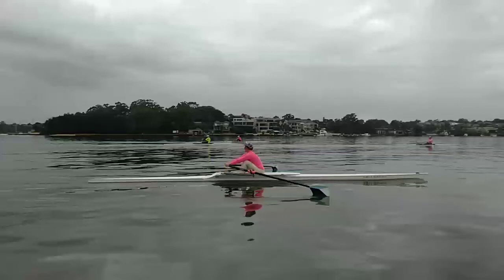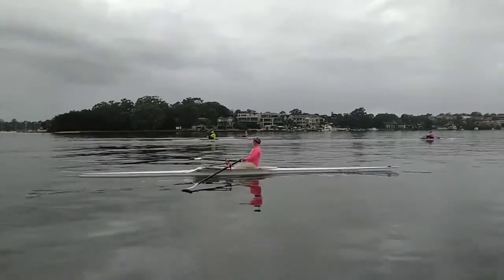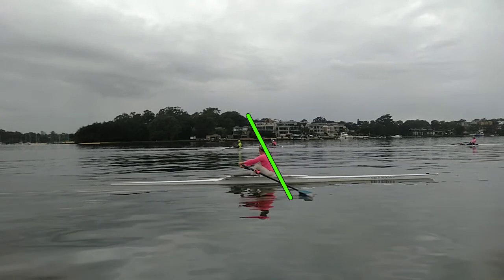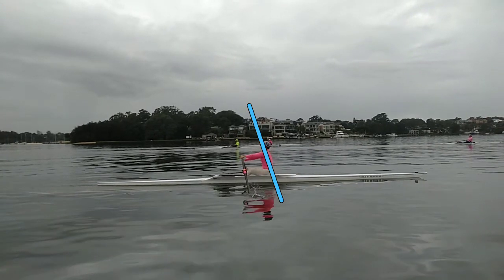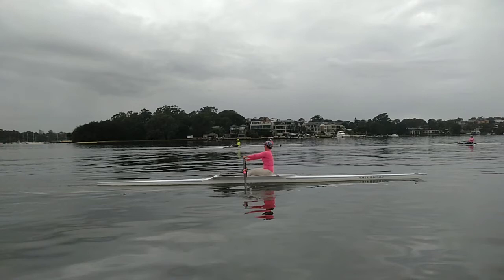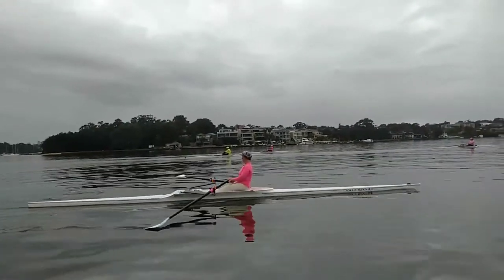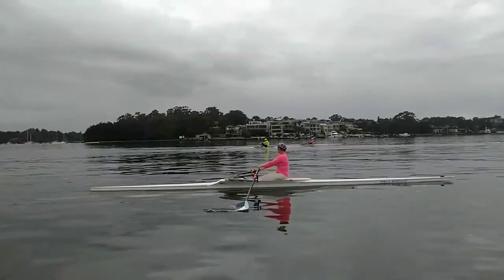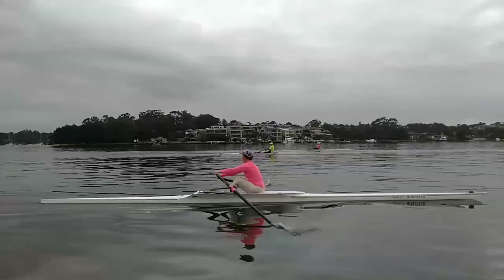Yvonne sculling May 22 focus on back opening